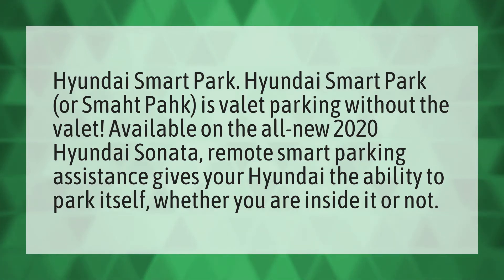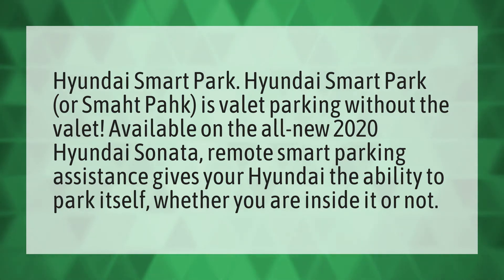Which Sonata has Smart Park?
Smart Park Commercial • Which Sonata has Smart Park?